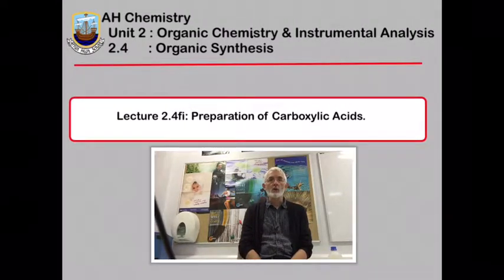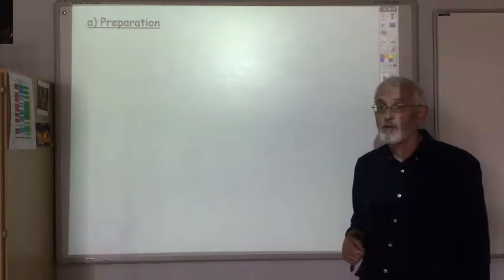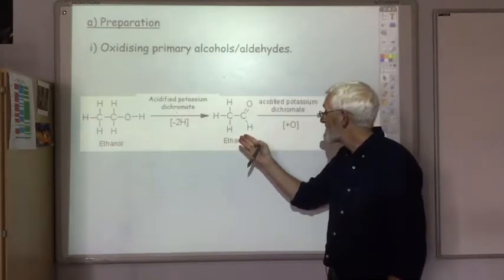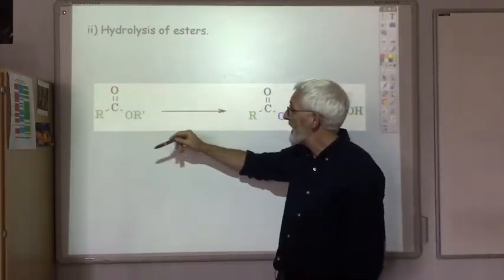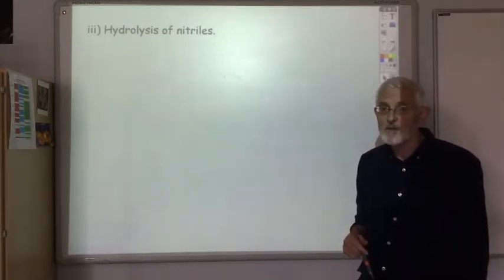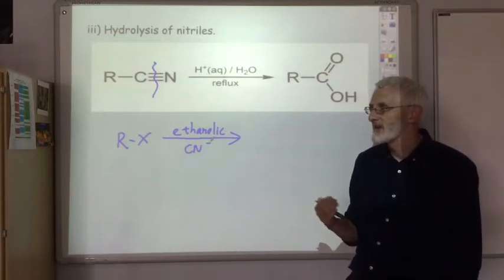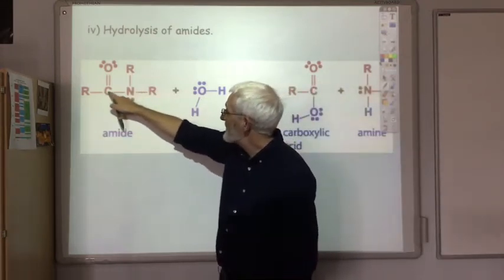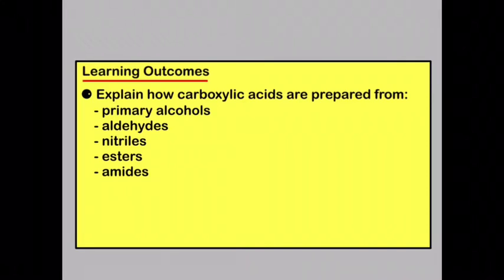Lecture 2 4fi Preparation of Carboxylic Acids